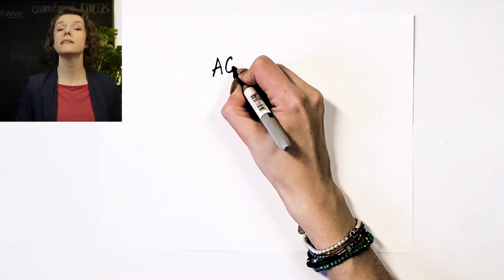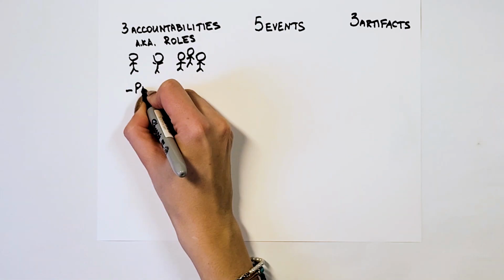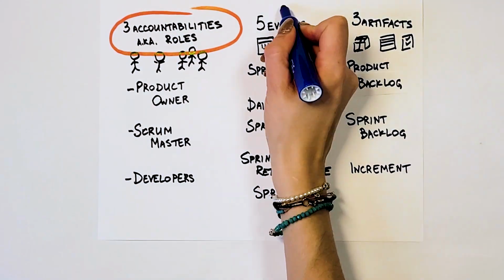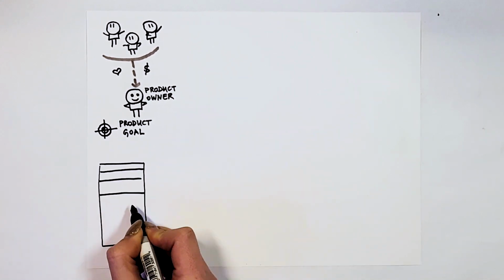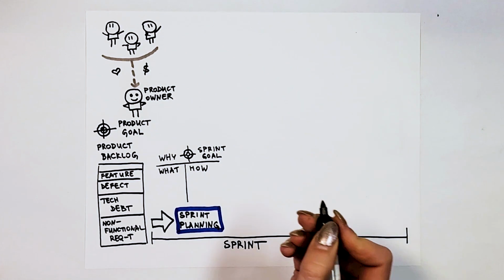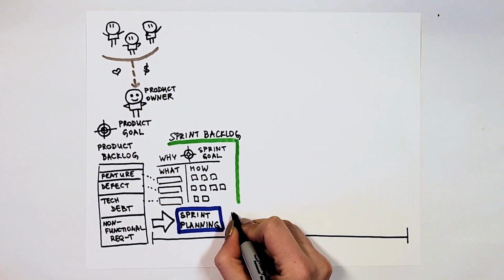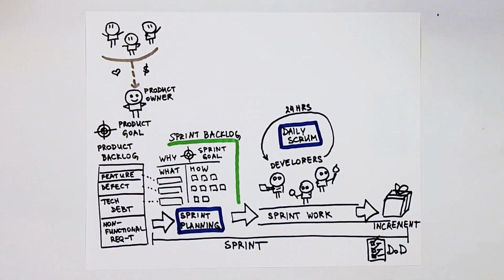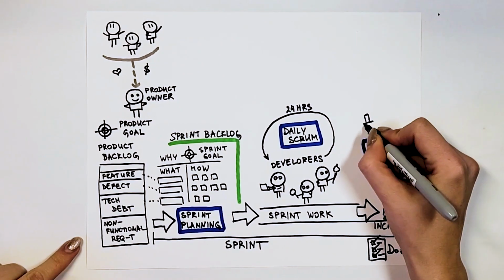Scrum in 5 minutes from Professional Scrum Trainer | Scrum.org | Agile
UPDATE: The burn-down charts are mentioned in the Scrum Guide as an example of a practice that can be used.

A visual professional overview of the Scrum framework from a Scrum.org trainer walking you through every step of the Sprint.

In this video I talked about:
✅ How Agile and Scrum are related
✅ What is included in Scrum
✅ How to run a Sprint
✅ What is NOT part of Scrum

MORE Resources:
🎥 The Definition of Ready is not something you must have. It’s not similar to the Definition of Done that is actually mandatory to have. The Definition of Ready can be a good practice to use, but it is not a required one, and in fact if used incorrectly can be extremely damaging.

Chapters
0:00 Introduction
0:22 Scrum and Agile definition
0:49 What is included in Scrum?
1:28 Visual Scrum overview
1:53 Product Backlog
2:22 Sprint Planning
3:16 What Developers do
4:02 Sprint Review
4:41 Sprint Retrospective
4:59 What does Scrum Master do
5:59 Practices that are NOT Scrum
6:16 Story points
6:26 3 questions in the Daily Scrum
6:42 Burndown charts, Scrum & Kanban Boards
7:02 Backlog Refinement meeting
7:24 Definition of Ready
8:10 Conclusion